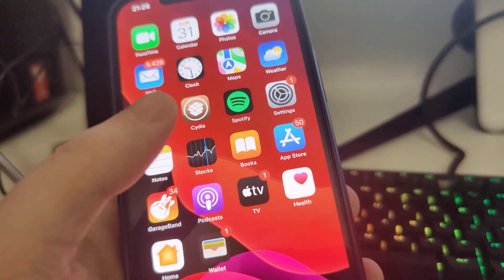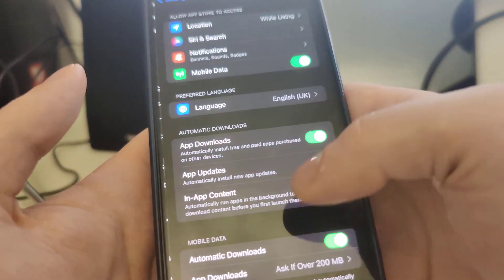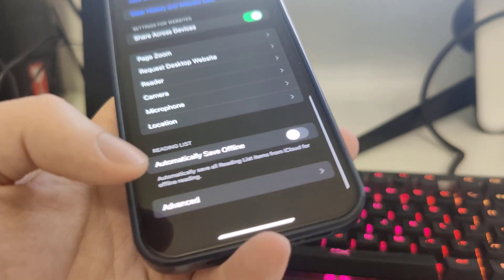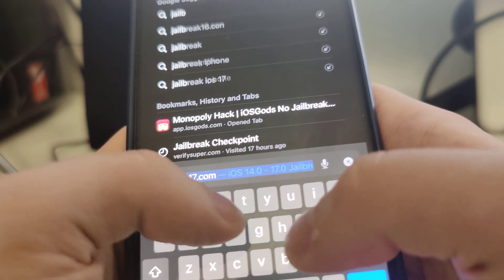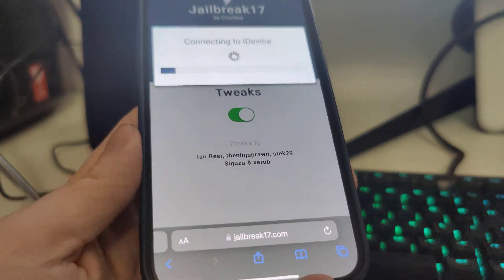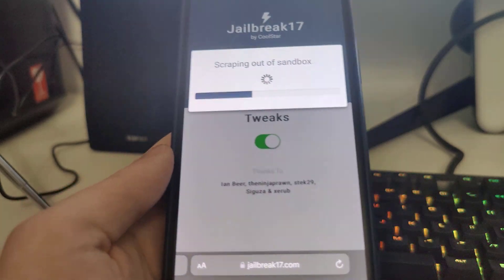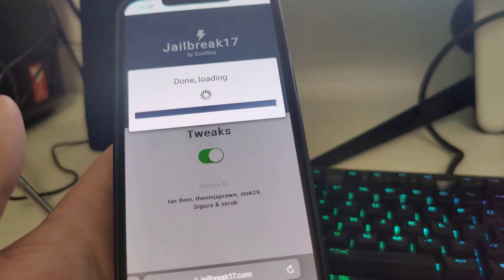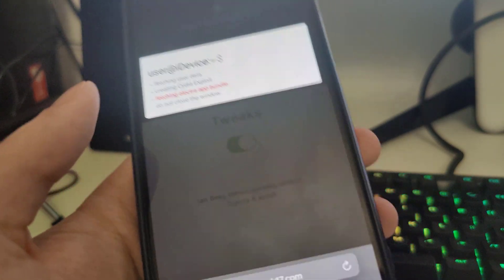iOS 15.5 Jailbreak - How to Jailbreak iOS 15.5 No Computer Untethered Cydia in 2024!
It's our great pleasure to present to you something cool called how to jailbreak ios 15.5 without computer. Apple has really made some improvements on this version. The security is much better and we haven't heard any complaints so far with jailbreak ios 15.5 untethered. Cydia is unique and definitely does have its charm, so it's definitely worth a consideration.

iOS 15.5 has been out for quite some time now, but it's still a classic and it has shown what Apple is capable of. If any of you are on the fence about jailbreak ios 15.5 then don't be as it's highly recommended that you use it.